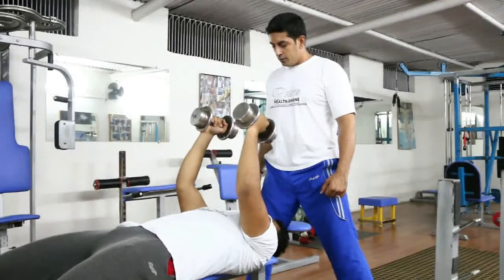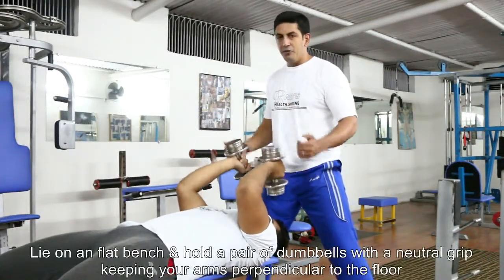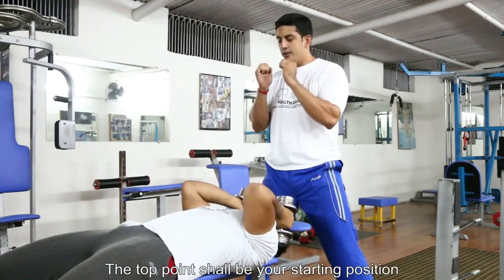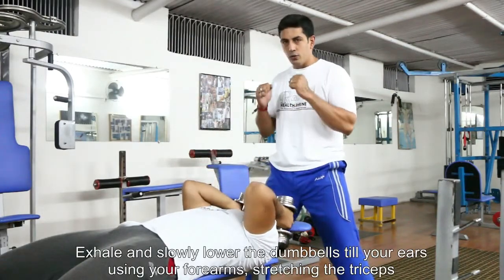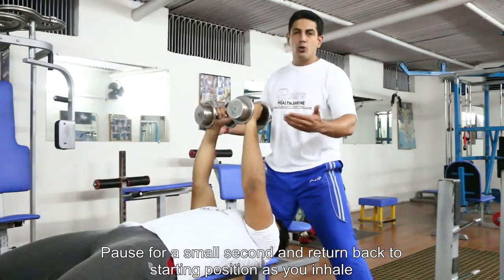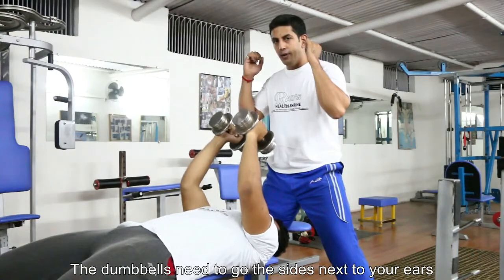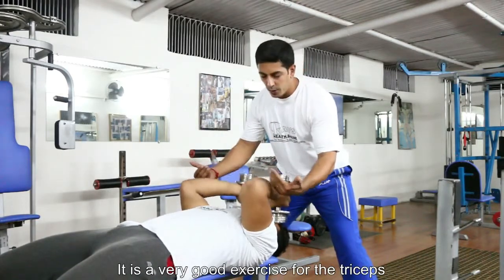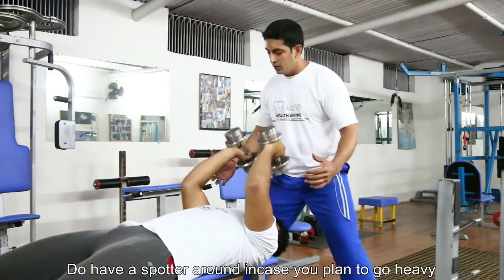Triceps: Neutral Grip Dumbbell Tricep Extension, Tutorials by Rao's Health Club